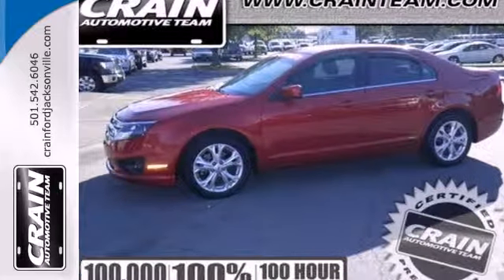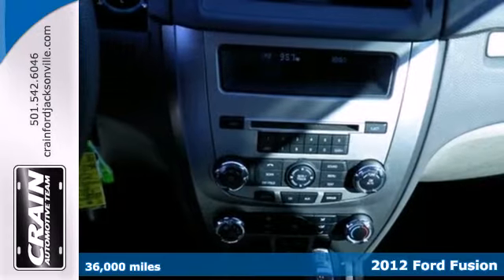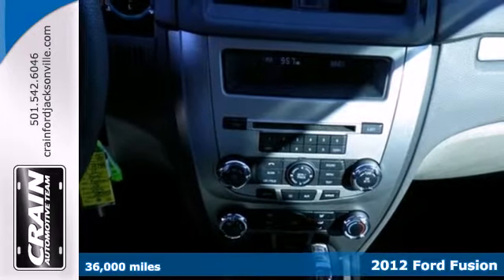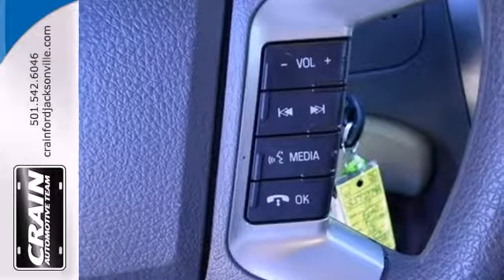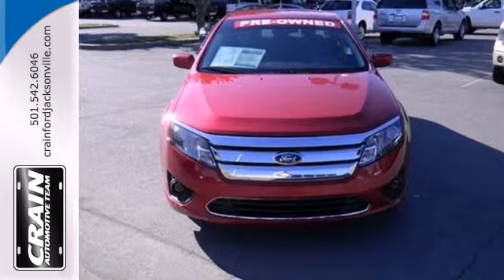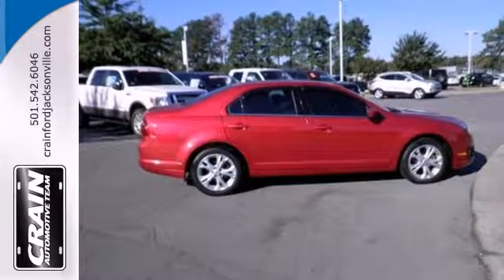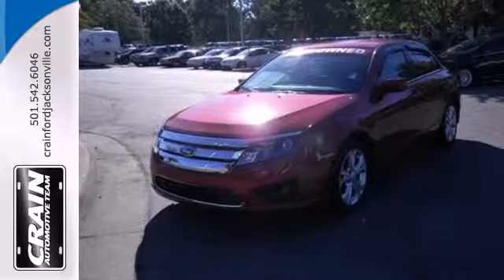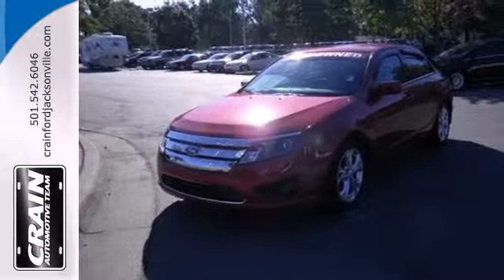2012 Ford Fusion Little Rock AR Jacksonville, AR DT51326A - SOLD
Year: 2012
Make: Ford
Model: Fusion
Trim: Sedan
Engine: Gas I4
Transmission: Automatic
Color: RED CANDY
Mileage: 36000
Stock #: DT51326A

Address:
1800 School Drive